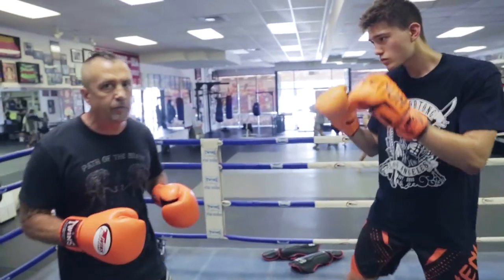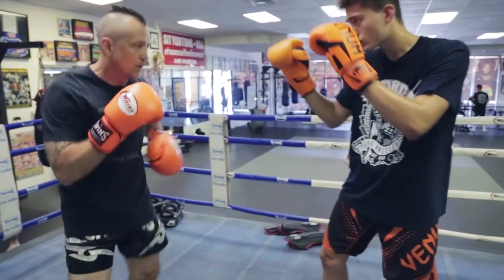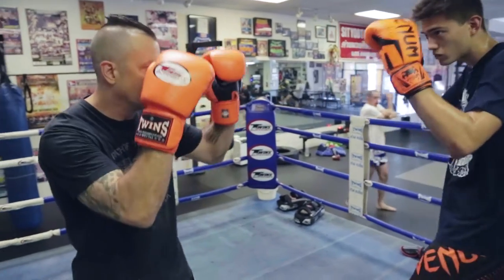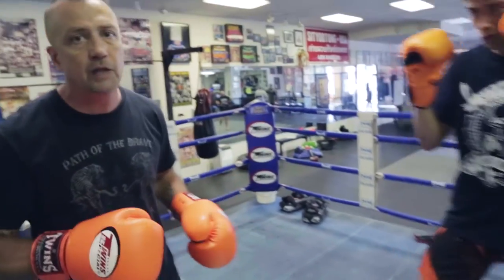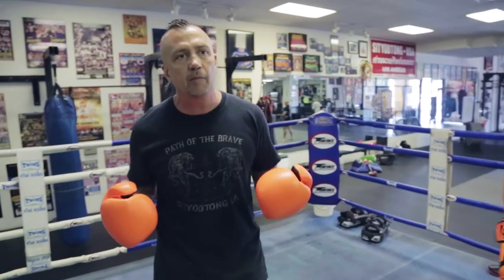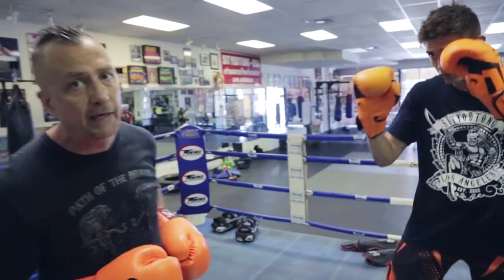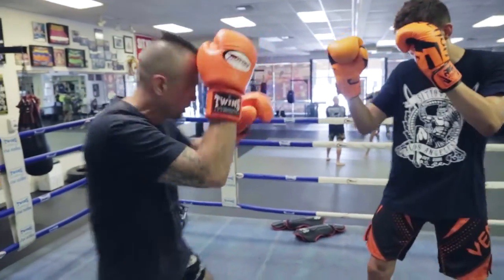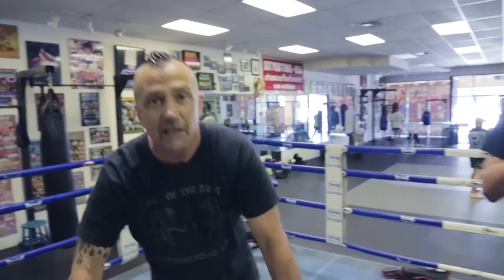Fighting a Tall Southpaw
Kru Walter discusses strategies against a taller opponent who is a southpaw.